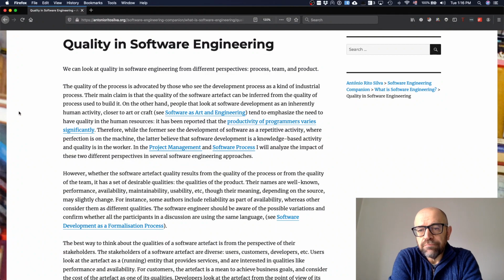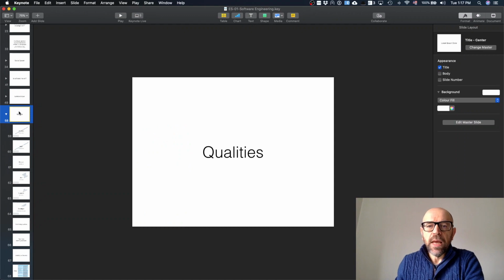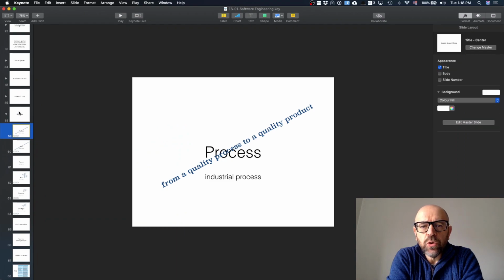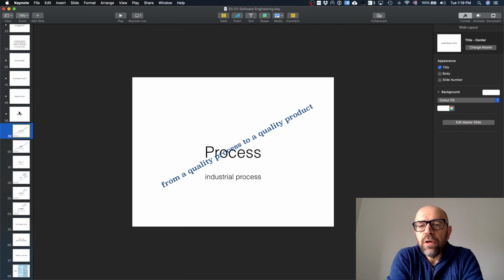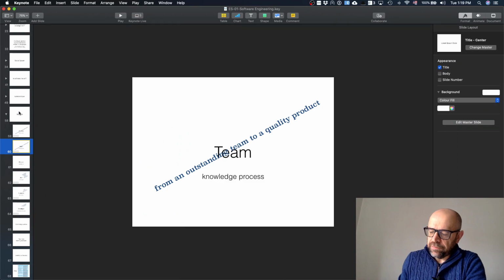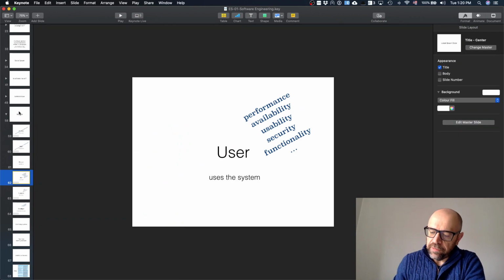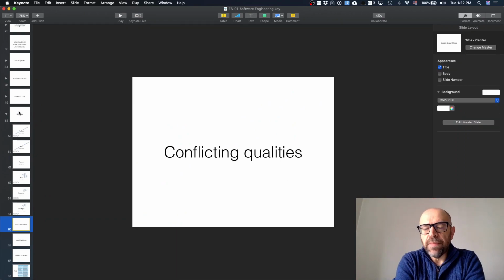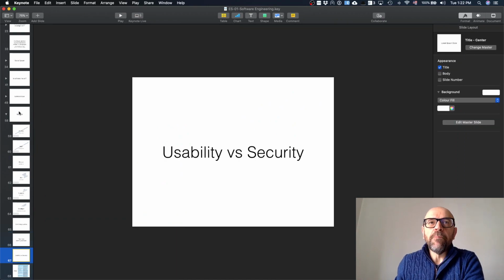Software Qualities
What is software engineering - the qualities of software and their trade-offs